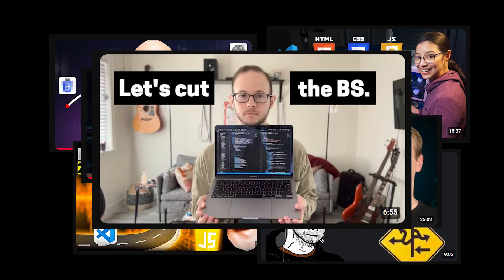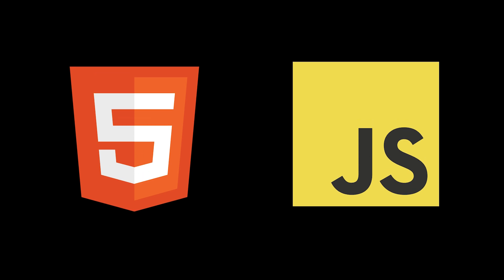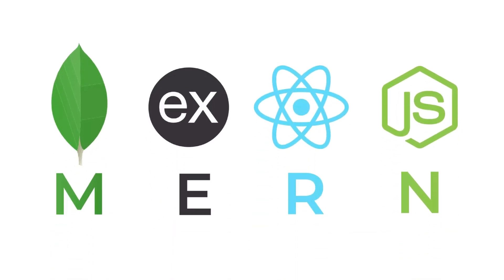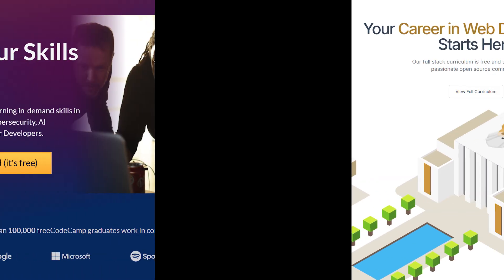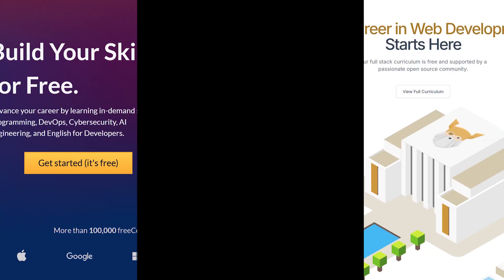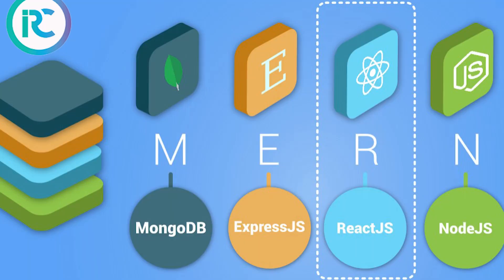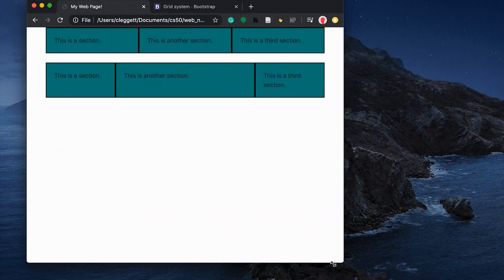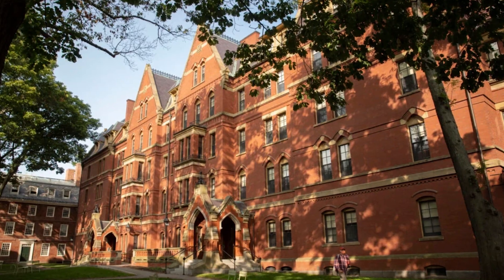Web Dev Roadmaps That Actually Work (Don’t Waste Your Time)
Every Single Roadmap for Web Dev (2025) — From Zero to Job-Ready
Everyone online tells you their roadmap to become a web developer…
 But there are hundreds of paths to take.
So in this video, I’m breaking down the Top 5 Web Development Roadmaps for 2025 — ranked for how fast, affordable, and effective they are. Whether you’re aiming to be a frontend, backend, or full-stack developer, these paths will take you from zero knowledge to hireable skills.

Timestamps
 00:00 – Intro: Every Single Roadmap for Web Dev (2025)
 00:16 – Path #1: The Odin Project (Full-Stack JavaScript, MERN)
 01:04 – Path #2: freeCodeCamp (Full-Stack Developer + Certifications)
 01:33 – Path #3: Scrimba Frontend Career Path (Interactive & Project-Based Learning)
 02:08 – Path #4: Codecademy Full-Stack Career Path (Structured & Beginner-Friendly)
 02:41 – Path #5: CS50x + CS50 Web Dev (Harvard-Level Web Dev Education, Free)

 If you’re starting web development in 2025, this is your complete guide. I compared 50+ different web dev roadmaps and narrowed them down to just five that are actually worth your time — including free and paid options.
Each roadmap covers:
 -Real projects that build your portfolio
 -Industry-relevant tools like React, Node.js, SQL, and GraphQL
 -Beginner to job-ready progression
 -Free and affordable options

 Resources Mentioned
 1. The Odin Project
 2. freeCodeCamp
 3. Codecademy Full-Stack Career Path
 4. Harvard CS50x + CS50 Web Dev
 5. Scrimba Frontend Career Path